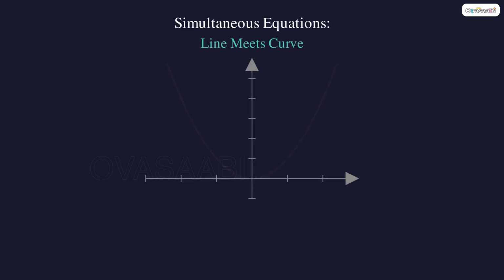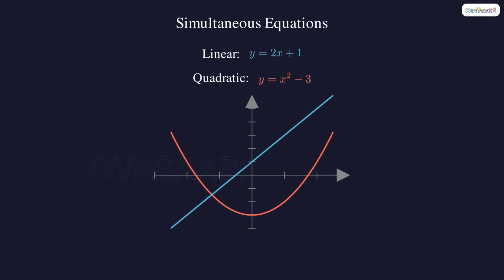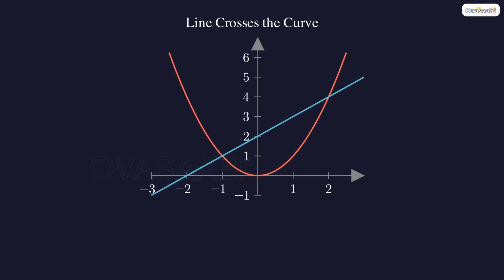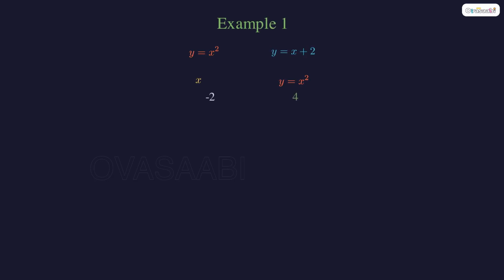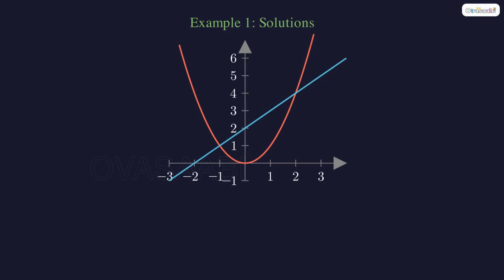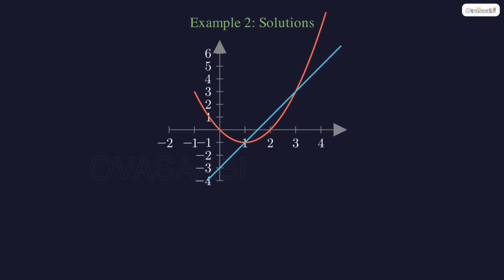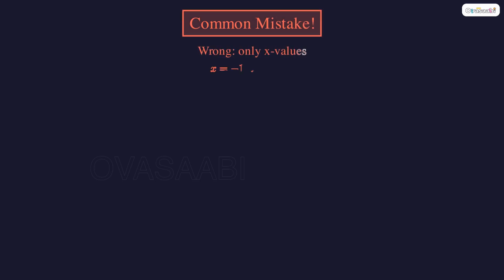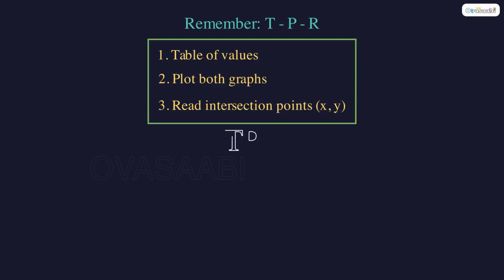Mathematics Form4 | Algebra and Logic | 12. Graphical Solution of Simultaneous Equations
Linear and one quadratic

Topic: Algebra and Logic
Subject: GCE Advanced Level Mathematics
Exam Board: Cameroon GCE Board